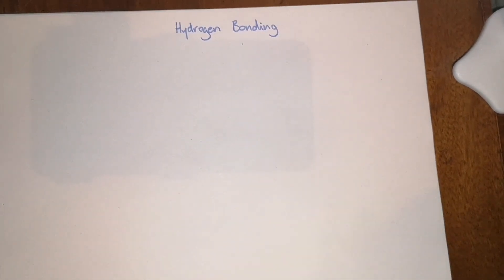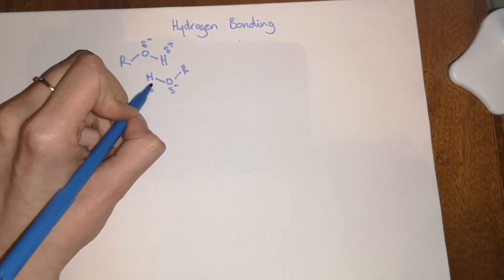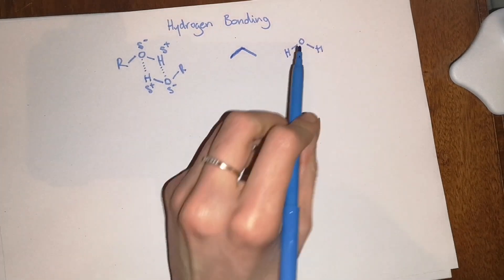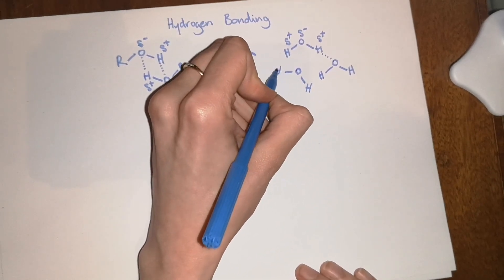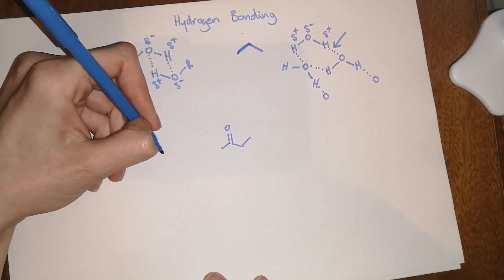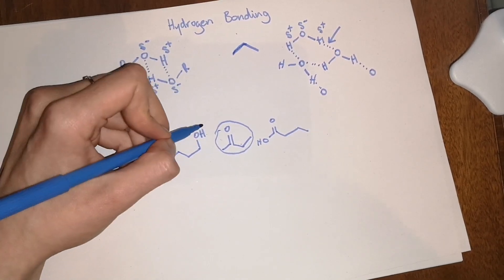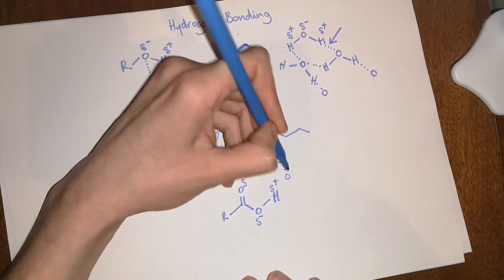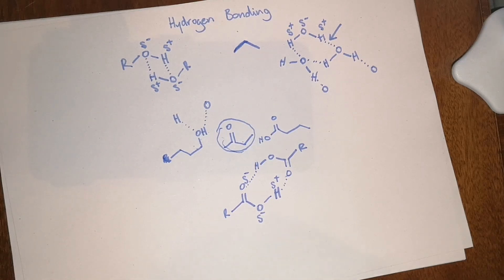Hydrogen bonding and boiling points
A short one this time! This video covers the essential concept of hydrogen bonding - an intermolecular interaction that underpins many organic reactions, catalysts and the action of many medicinal compounds. We will also discuss how hydrogen bonding affects the boiling points of organic compounds and water.

This video was made as part of a fundraiser to raise money for Cystic Fibrosis Ireland.

If you want to see more videos like this, for every €10 donation I will make a new video.